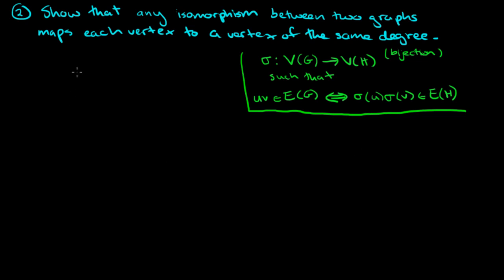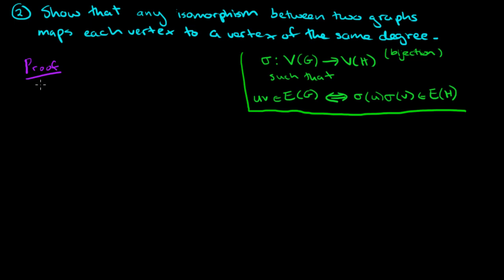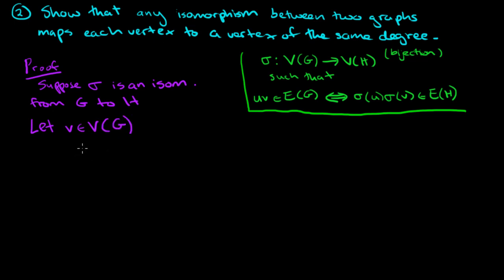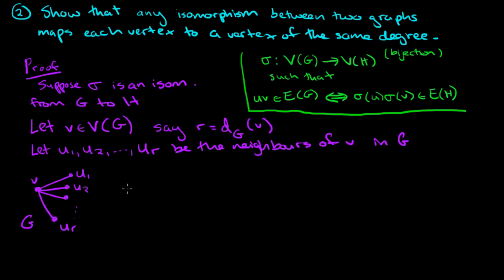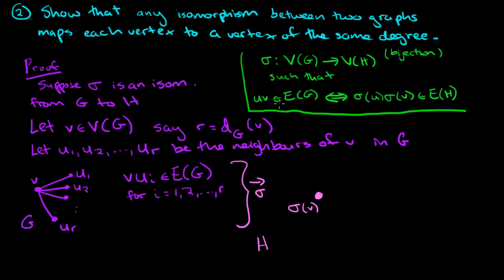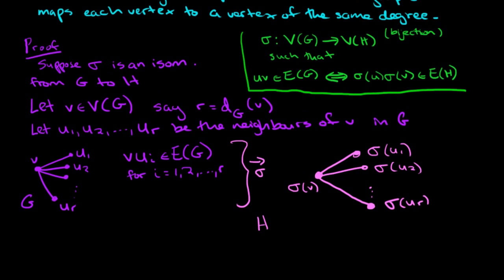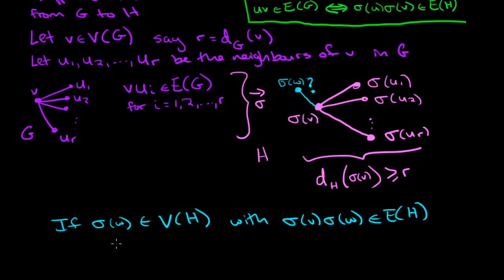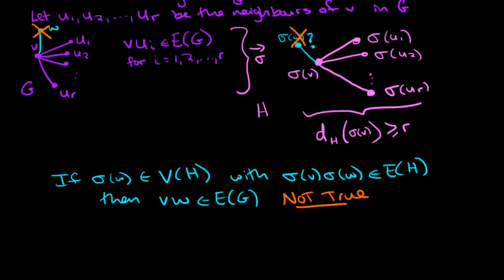Graph Theory: 14b. Basic Graph Theory Problem Set 2